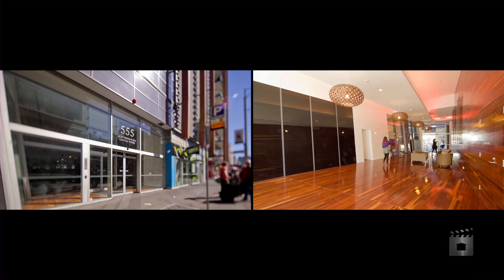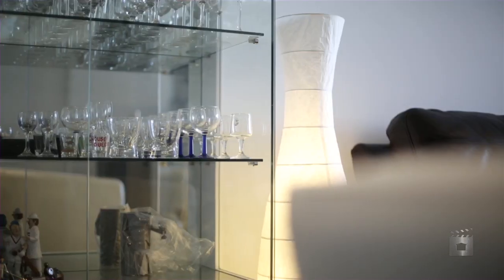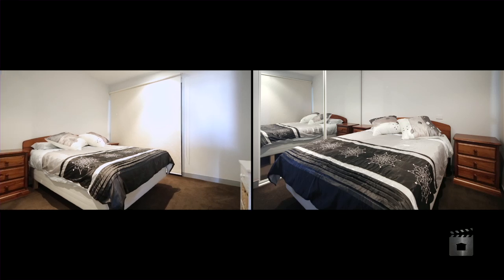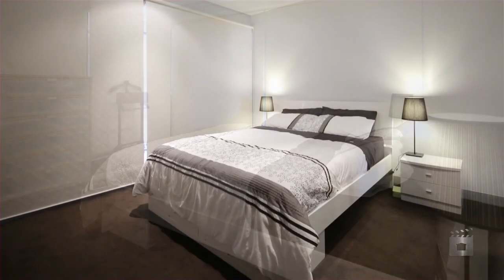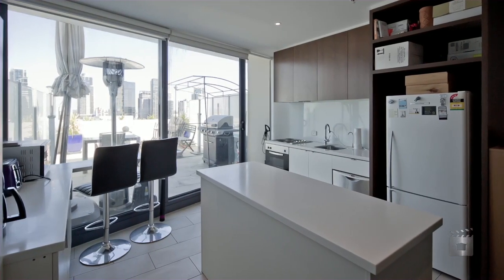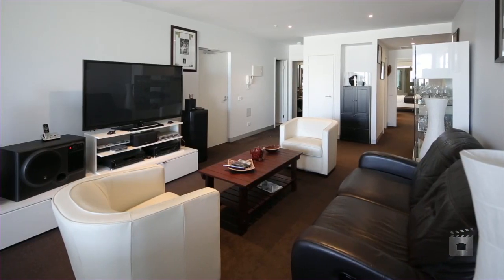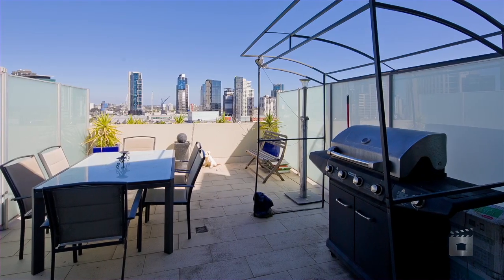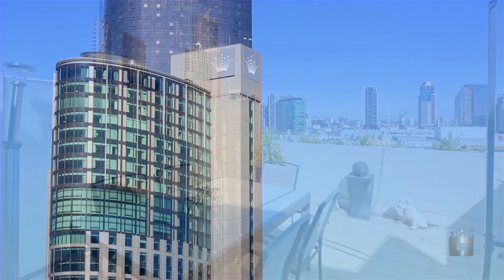1404/555 Flinders Street Melbourne 3000 VIC by Irina Baklien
Property Video shoot of 1404/555 Flinders Street Melbourne 3000 VIC by PlatinumHD for Ray White Melbourne